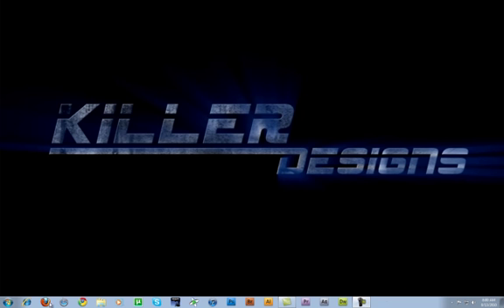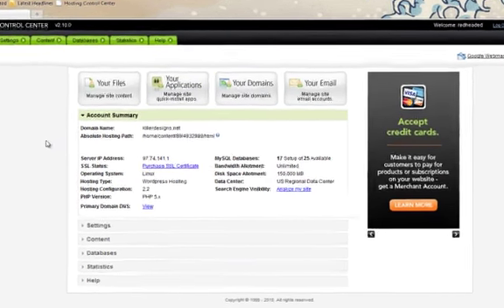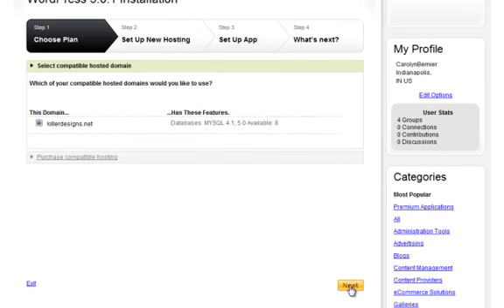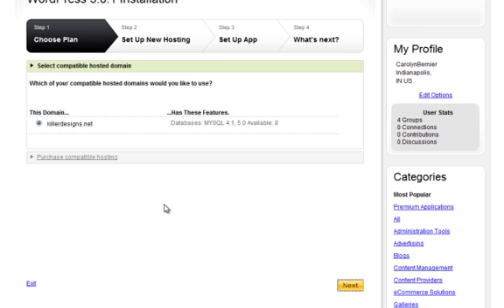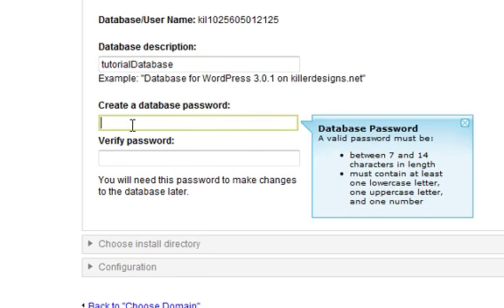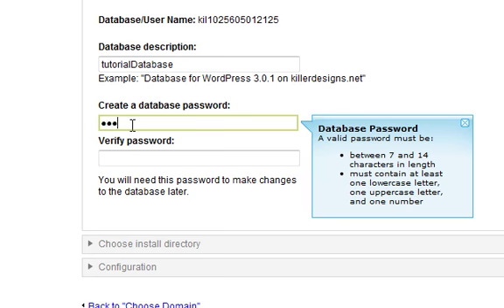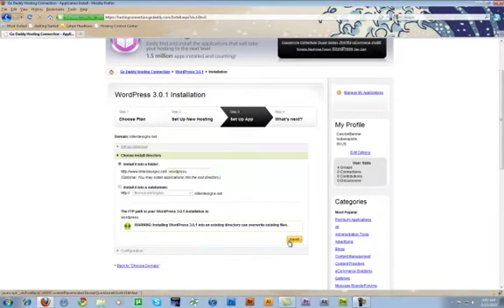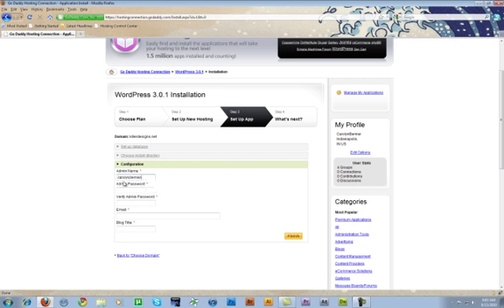killerdesigns.net presents: How to Install WordPress on a website hosted by GoDaddy.com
This is a tutorial with the steps needed to install WordPress on a GoDaddy.com hosted website.  This is a brief beginner video walking you through the options to create a WordPress installation on the root of the drive, on a folder off the root, or on a subdomain.